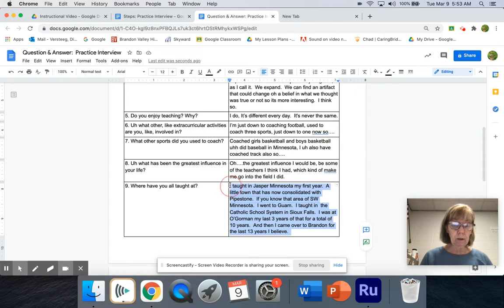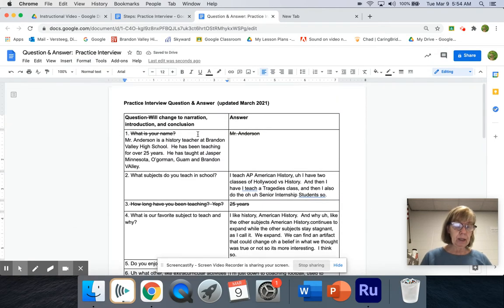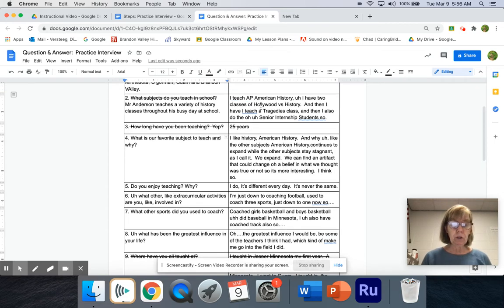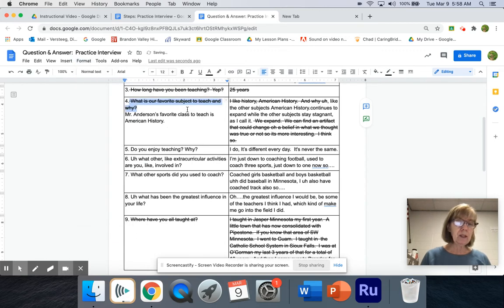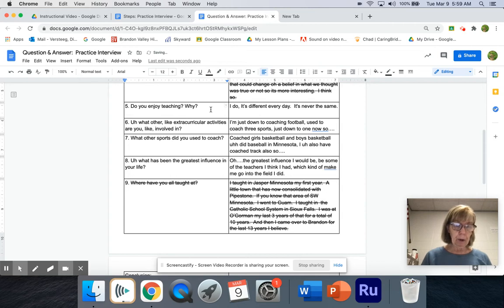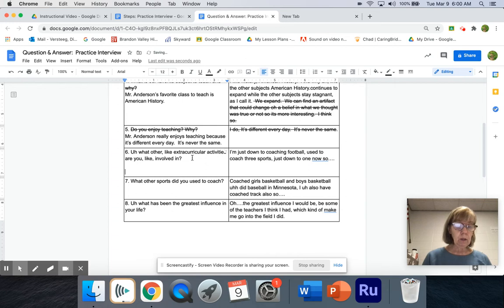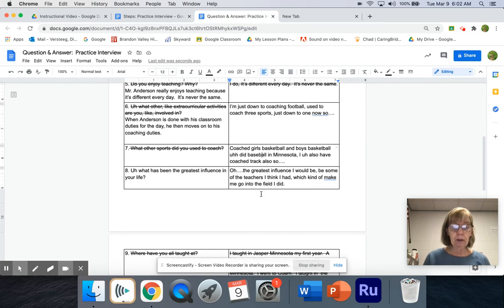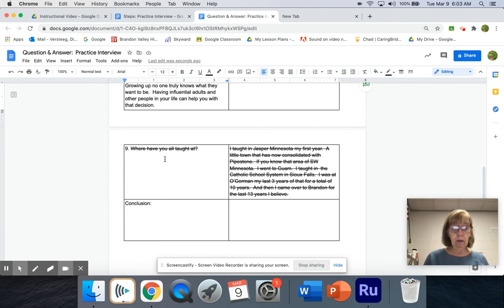Step 6-10: Practice Interview (Digital Production)